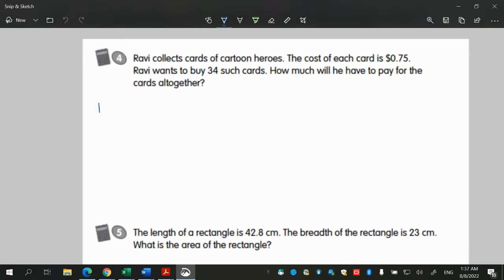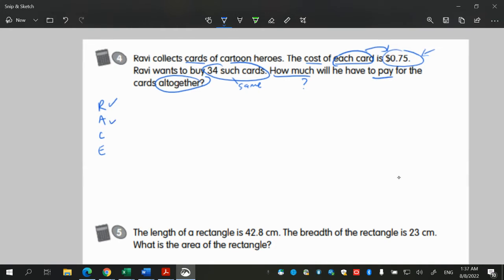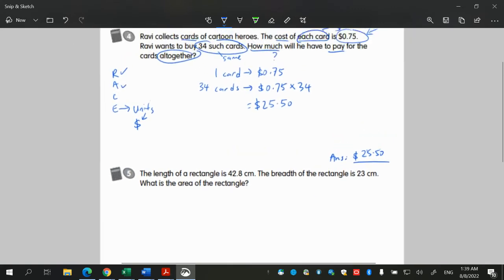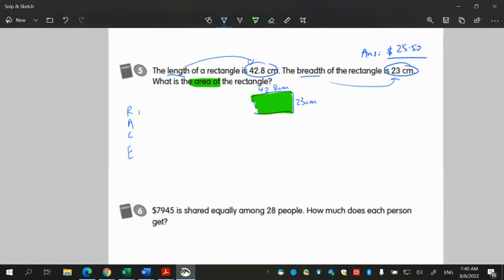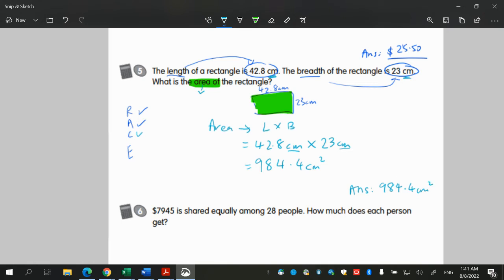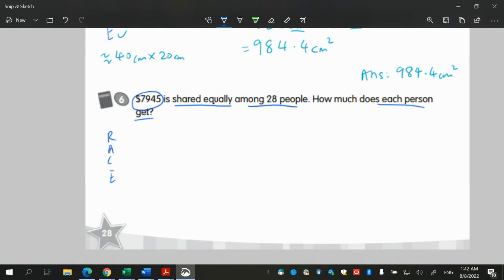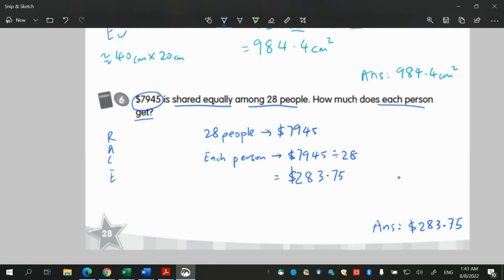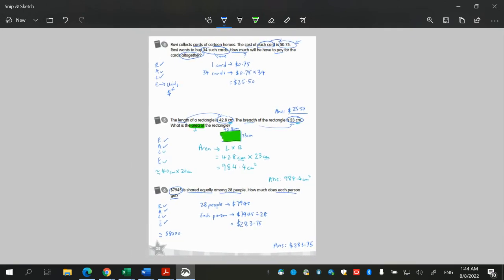5B WB Decimals P28 L1 Word Problem Q4, 5, 6